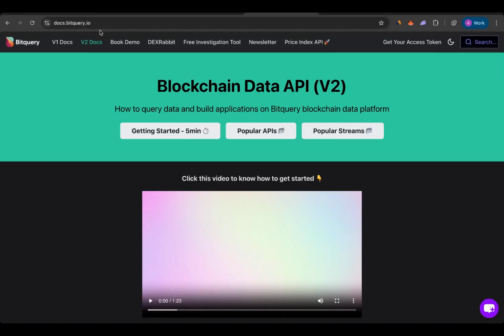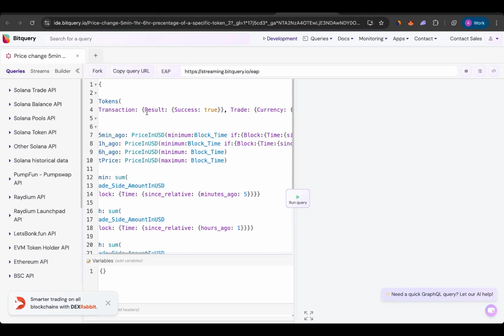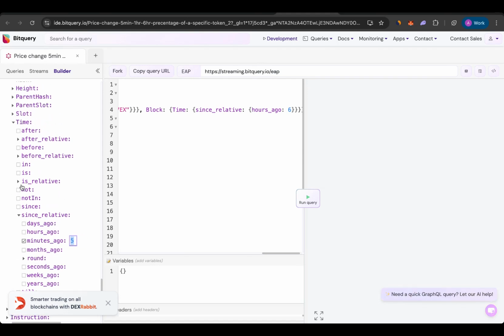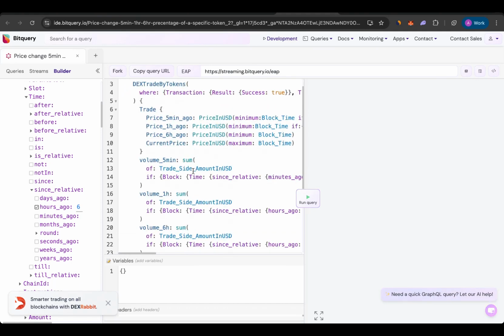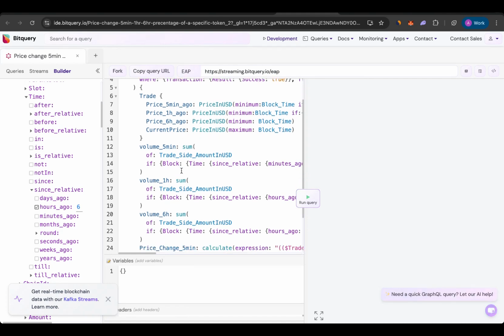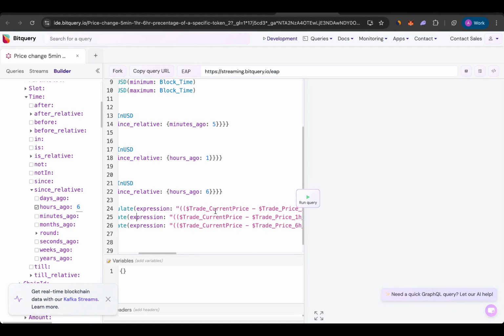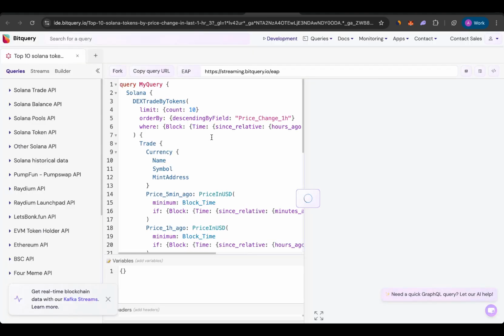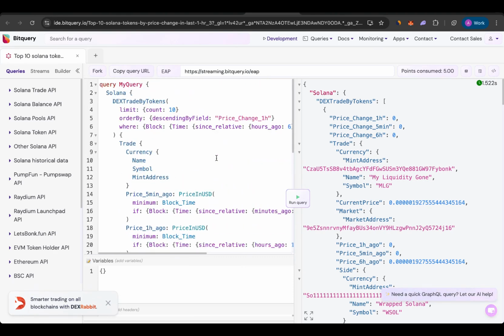How to get Top Solana tokens by Price Change 5min, 1h, 6h | Bitquery Solana API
In this video, we are going to see 2 APIs related to Price change of Solana Tokens.

APIs in the tutorial -

1. Price change 5min, 1hr, 6hr precentage of a specific token

2. Top 10 solana tokens by price change in last 1 hr